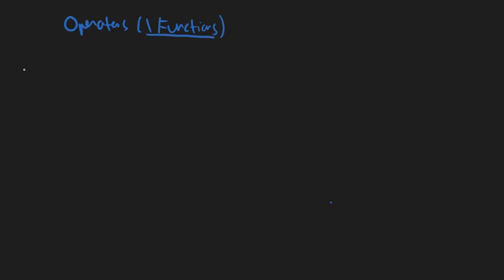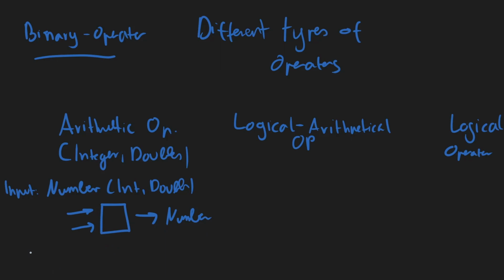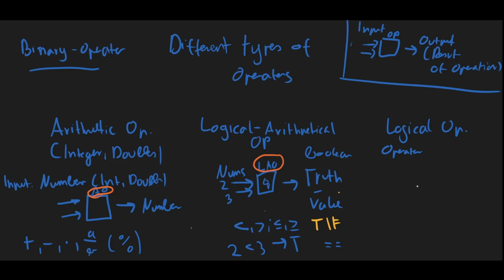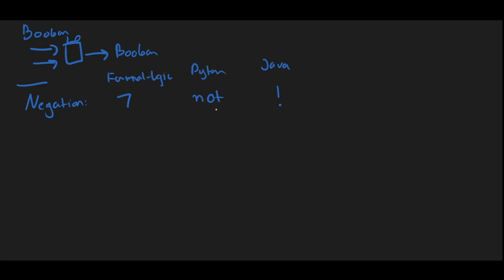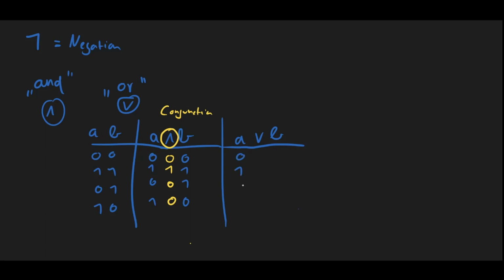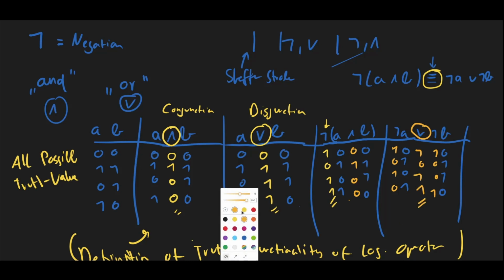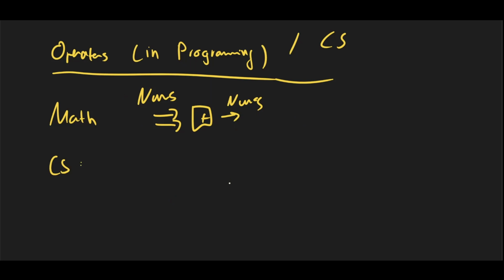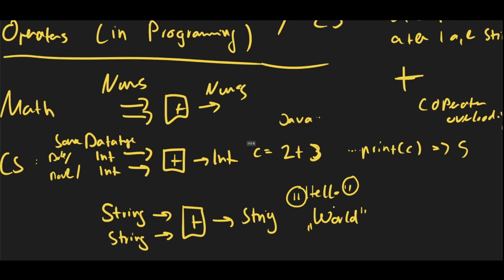Free Java Course - Learning Java (2.2 Operators - Introduction - Beginner Learning Level)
Hello everyone,
in this video I give an introduction to operators by describing them as input-output machines. I call this useful abstraction the "black box model" for reasons that should become clearer as the course progresses, especially in the context of the next video on functions.